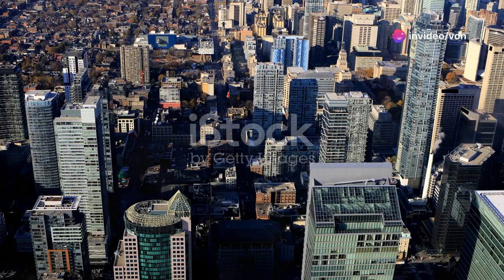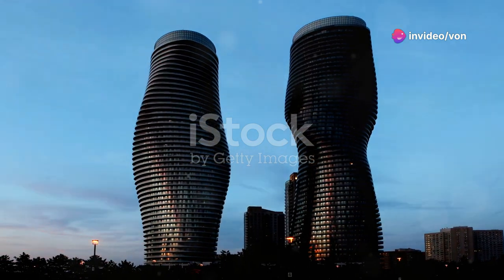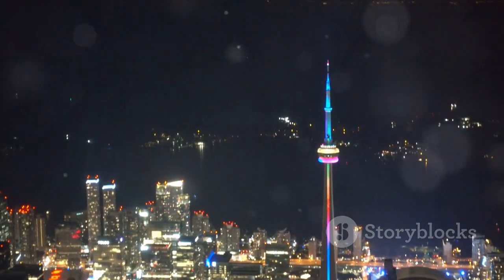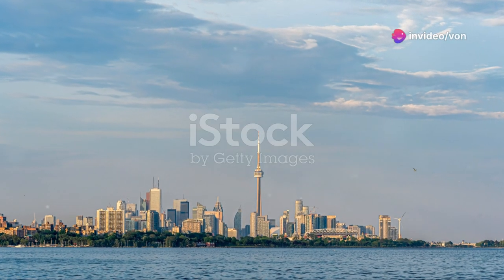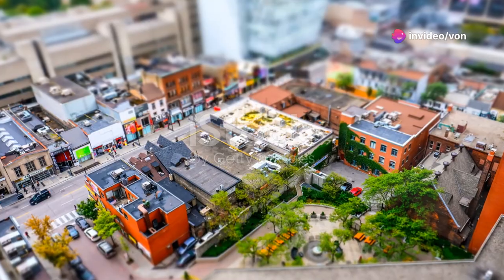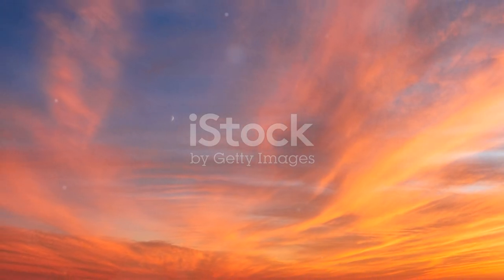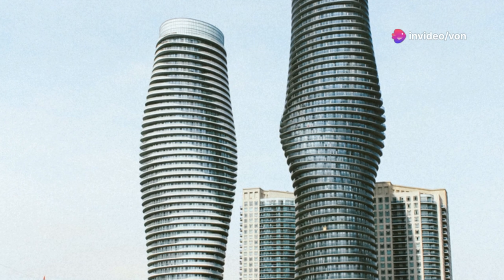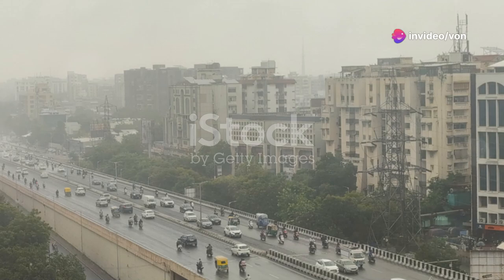A quick documentary about Toronto's Twisting Towers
Here's a fun video about the Twisting Towers in Toronto, Canada. This documentary was featured in our flight simulator stream below: